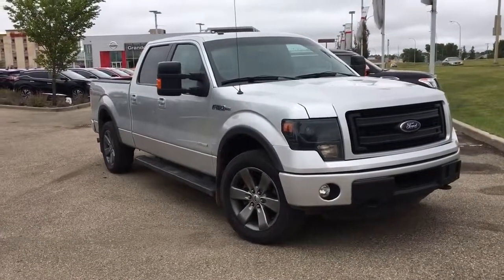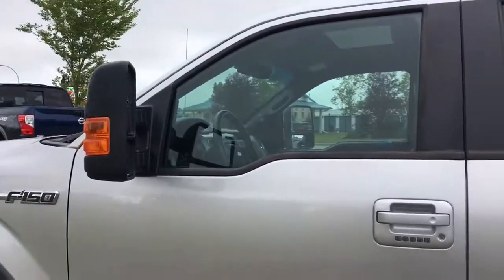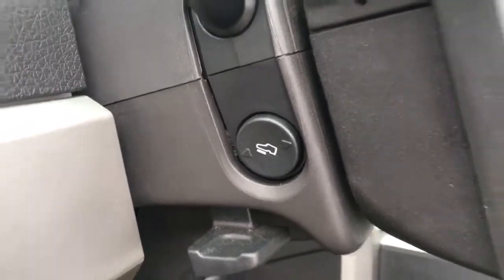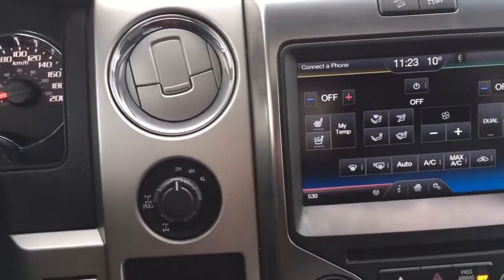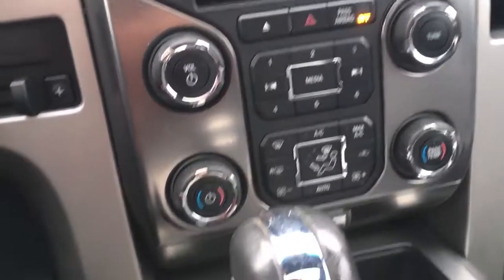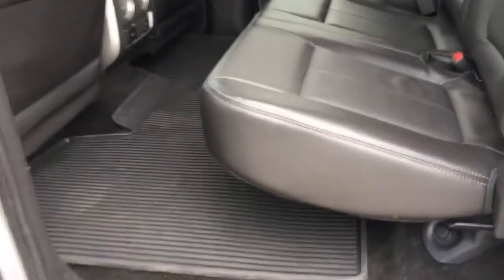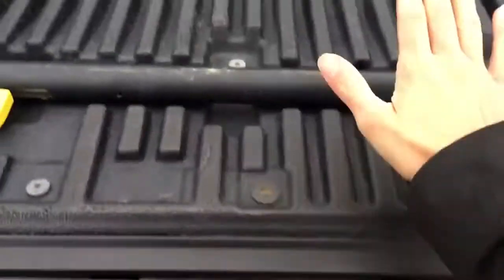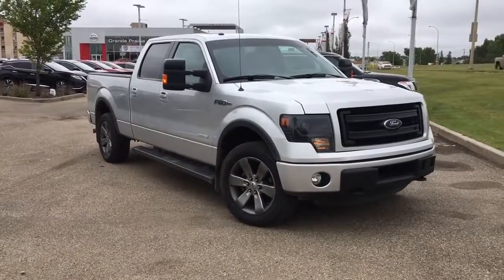2014 Ford F-150 FX4 SuperCrew Cab Truck | Walk Around | Grande Prairie Nissan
Visit us in Store or Online:
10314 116 Avenue, Grande Prairie, Alberta T8V 4K5

And Make sure to read our reviews on Dealer Rater:
Your Grande Prairie and area AMVIC Licensed Nissan Dealer

Stock#: 17MAX7347A
Filmed By Jenell Flynn